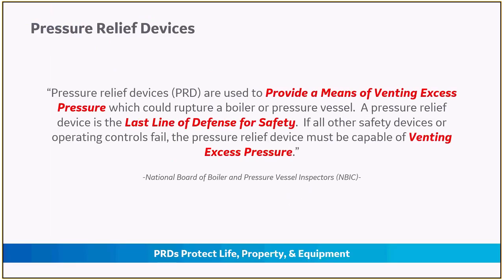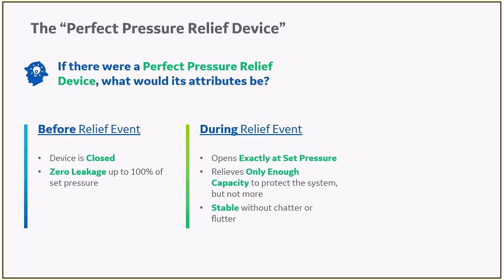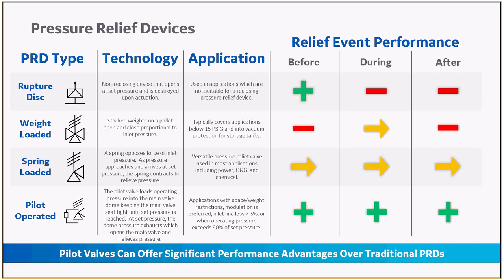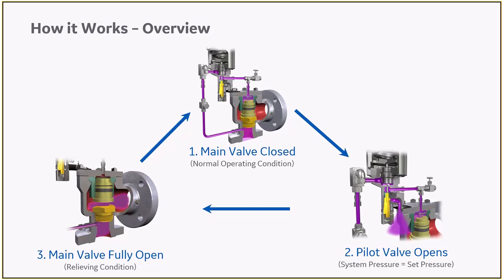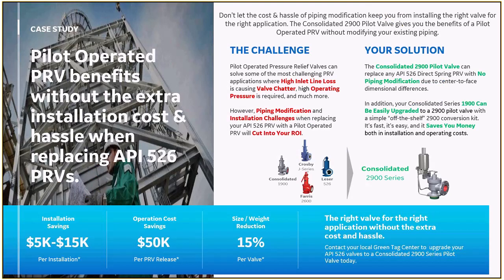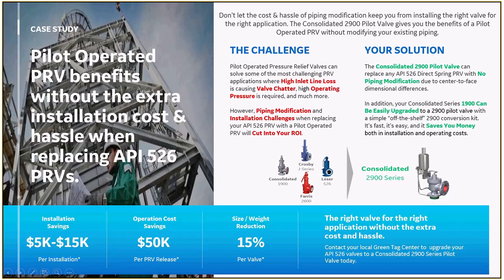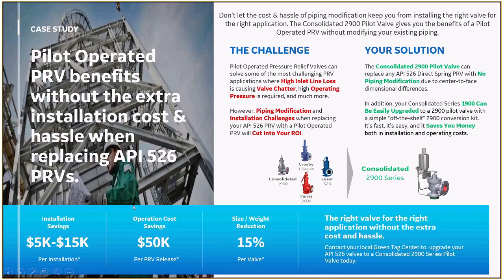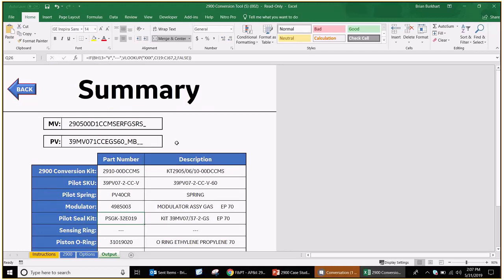2900 Pilot Valve Case Study Training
2900 Pilot Valve Case Study Training